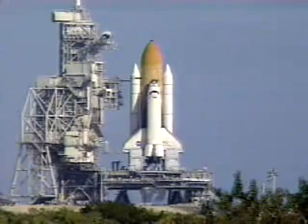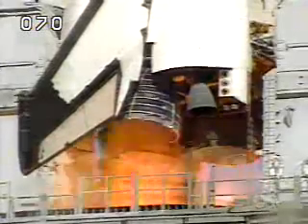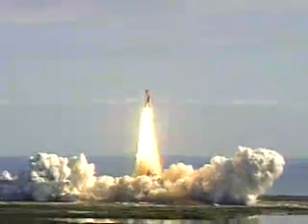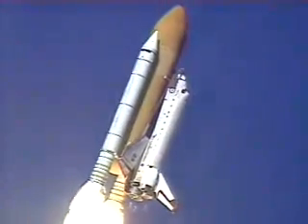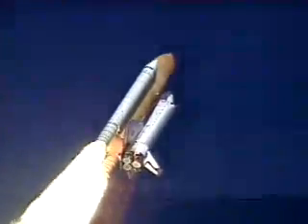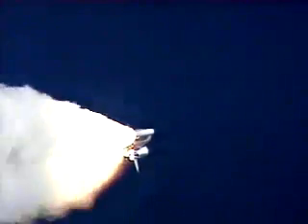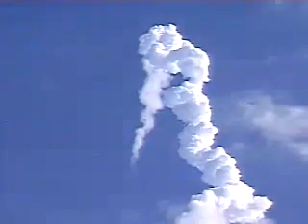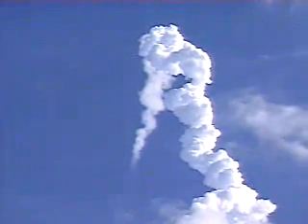NASA Full Launch - STS 107 - Colombia last launch [2003]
Mission:STS-107 Migrogravity Research Mission/SPACEHAB
Space Shuttle: Columbia
Launch Pad: 39A
Launched: January 16, 2003, 10:39 a.m. EST
Landing:(PLANED) Feb. 1 2003 9 a.m. EST
Orbital Insertion Altitude:  150 nautical miles
Orbit Inclination: 39.00°

Jan. 16, 2003, at 10:39 a.m. EST, Columbia lifted off on time on the first shuttle mission of the year. It carried seven crew members, including the first Israeli astronaut, on a marathon international scientific research flight.

KSC landing was planned for Feb. 1 after a 16-day mission, but Columbia and crew were lost during reentry over East Texas at about 9 a.m. EST, 16 minutes prior to the scheduled touchdown at KSC. A seven-month investigation followed, including a four month search across Texas to recover debris. The search was headquartered at Barksdale Air Force Base in Shreveport, La. Nearly 85,000 pieces of orbiter debris were shipped to KSC and housed in the Columbia Debris Hangar near the Shuttle Landing Facility. The KSC debris reconstruction team identified pieces as to location on the orbiter, and determined damaged areas. About 38 percent of the orbiter Columbia was eventually recovered.